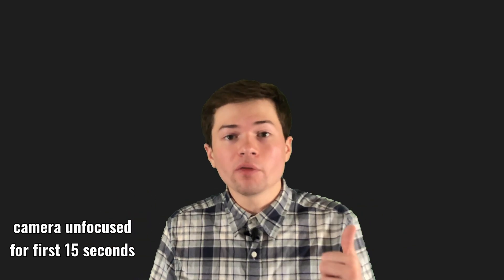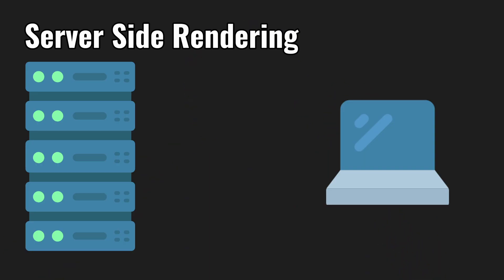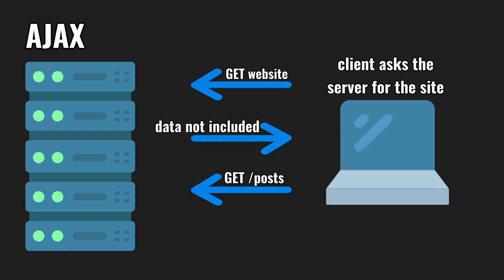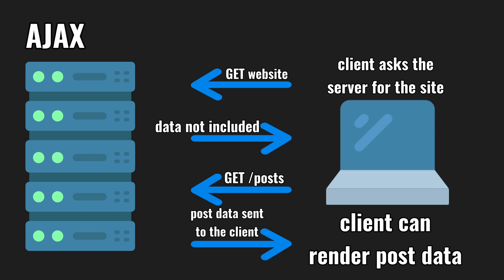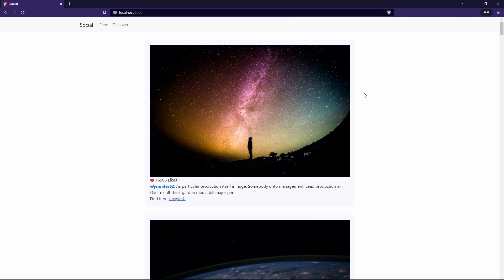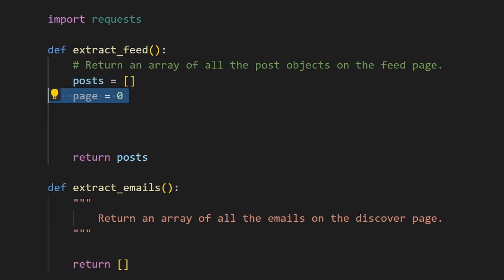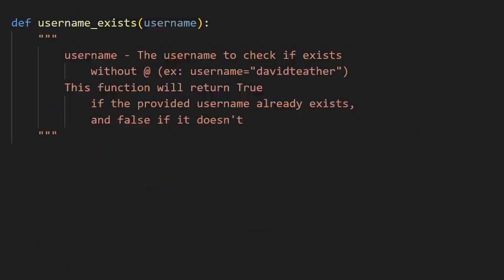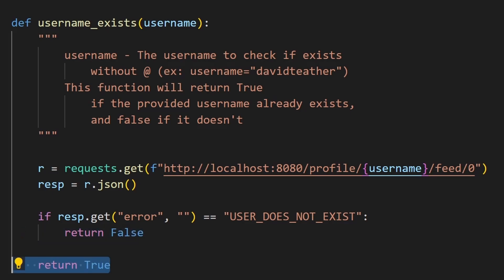Web Scraping A Better Way | Forging API Requests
Learn how to web scrape by forging API requests, which has many advantages over traditional HTML web scraping techniques.

0:00 Introduction
0:49 Server Side Rendering
1:06 AJAX
1:38 How Do We Exploit This?
2:10 Disadvantages
2:44 Running Example Website
2:54 Solution: extract_feed
4:00 Solution: extract_emails
4:18 Solution: username_exists
5:03 Outro